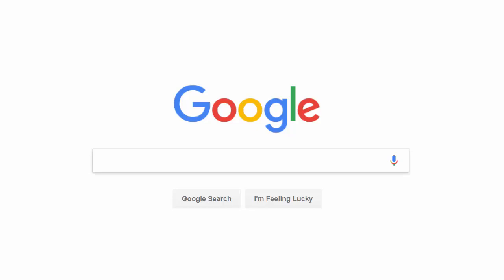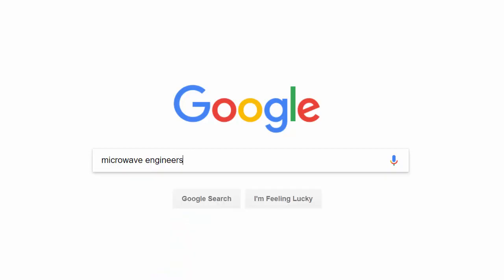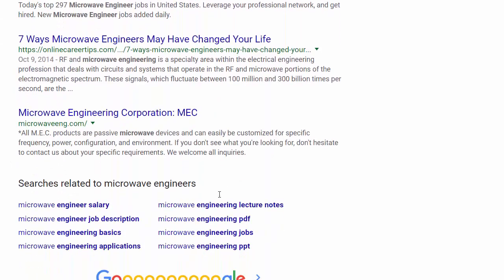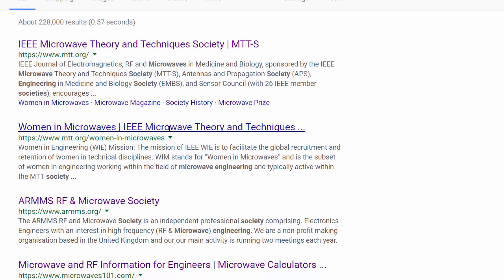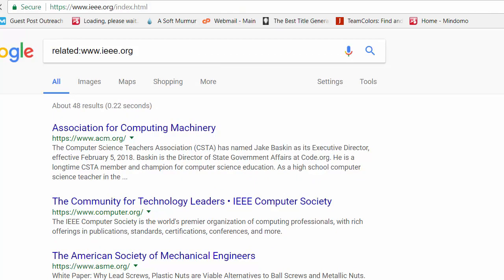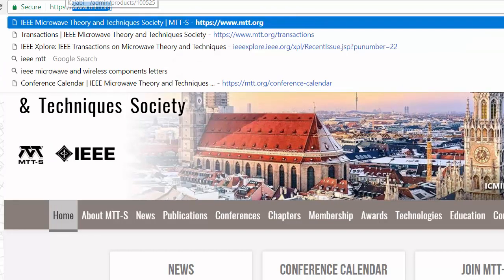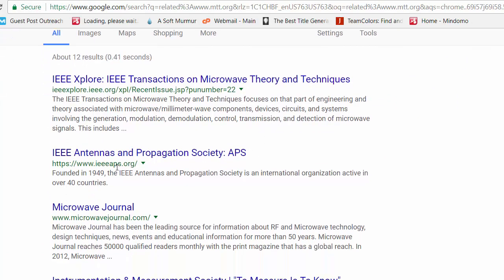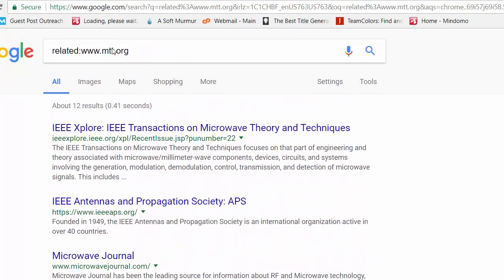Module 1.7 – Golden Prospects Example – Microwave Engineers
In this example, I show how to use the related sites modifier on Google to find sites where Microwave Engineers hang out.